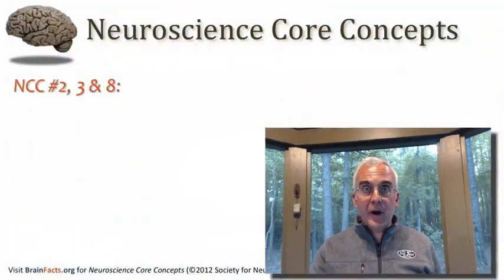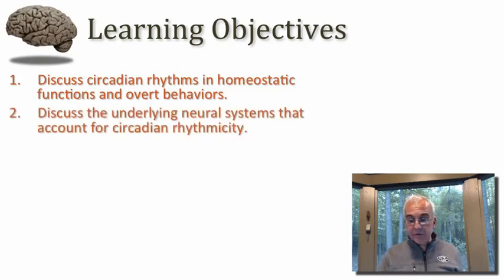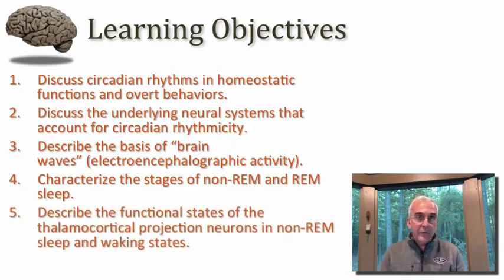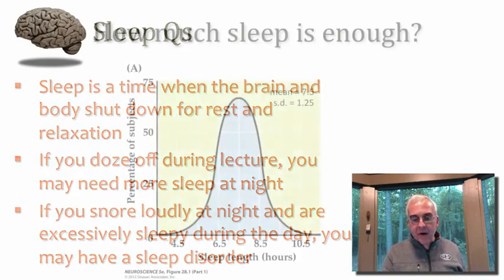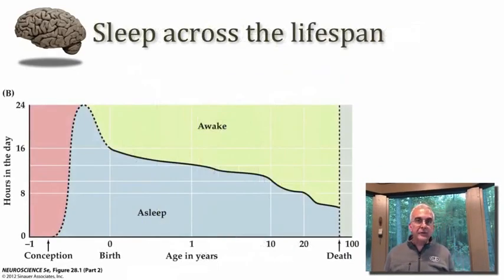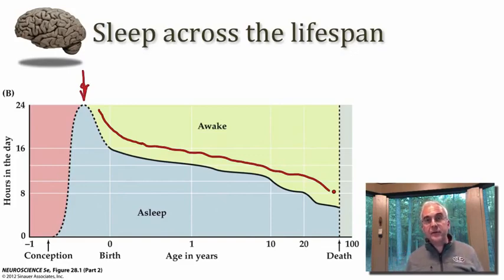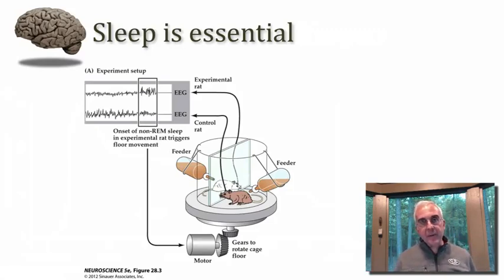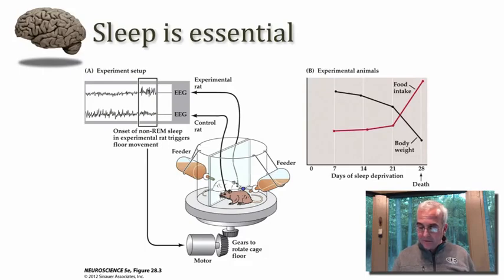MN6 12 Sleep and Wakefulness, part 1